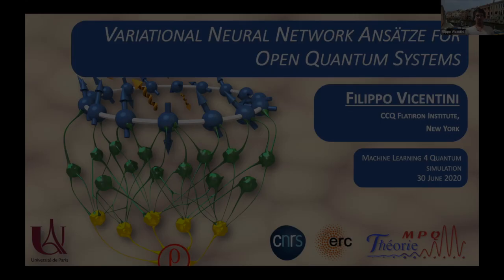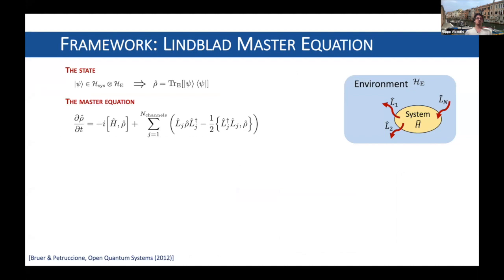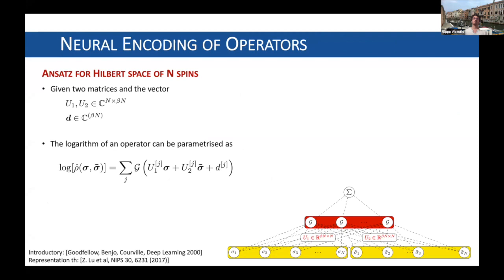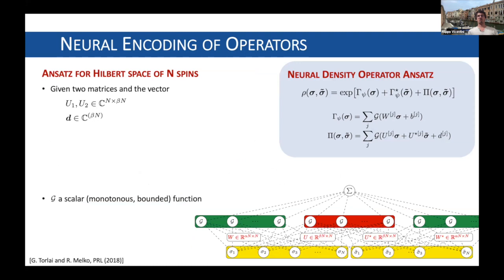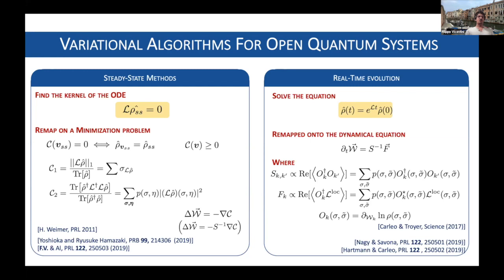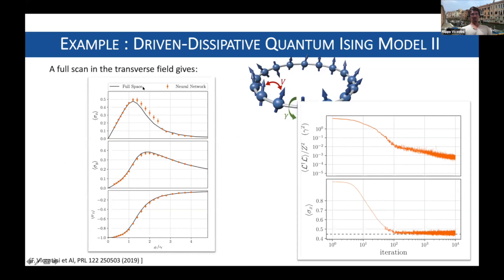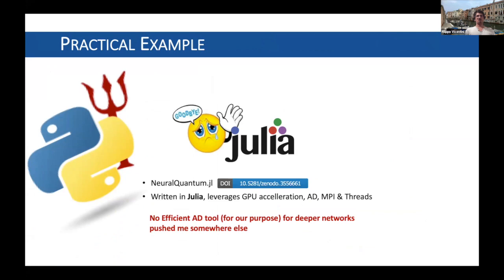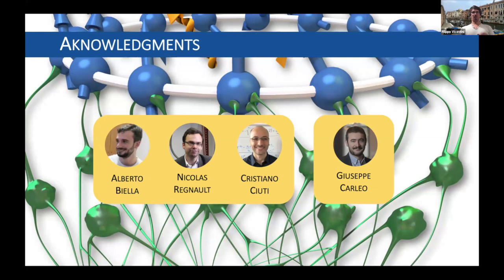Machine Learning for Quantum Simulation - Filippo Vicentini (June 30, 2020)